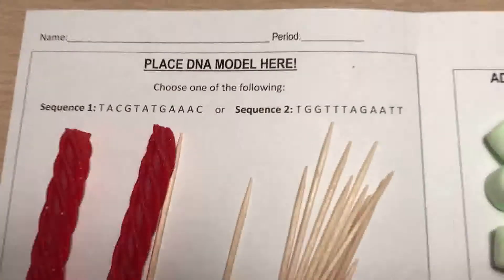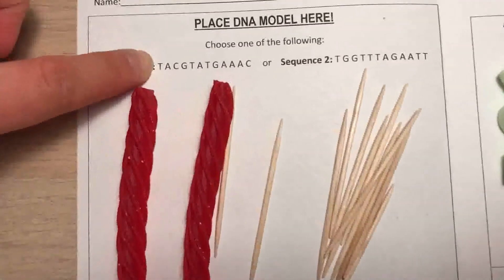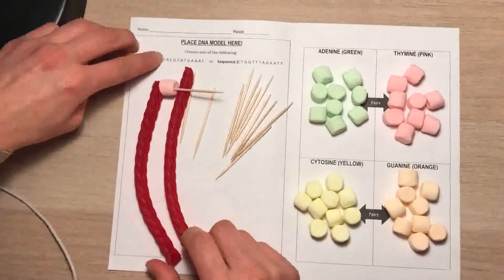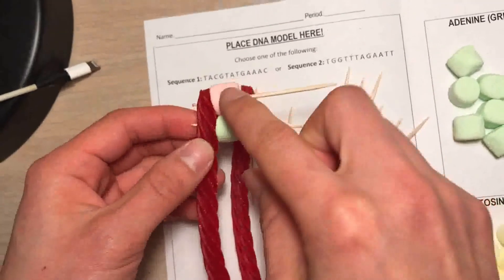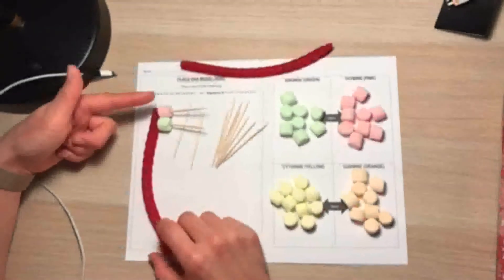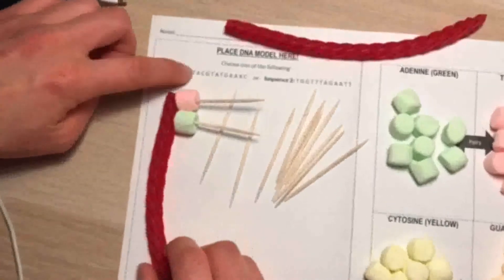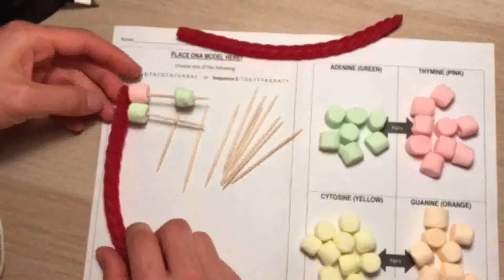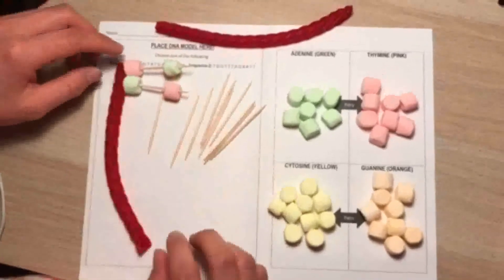How to make a DNA model out of Candy and Marshmallows!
Make a Licorice and Marshmallow DNA Model!

Camera and Demos:
MP and VB